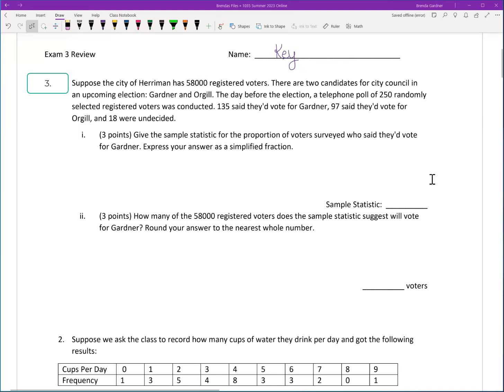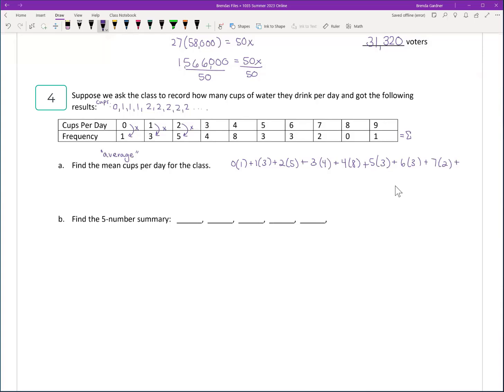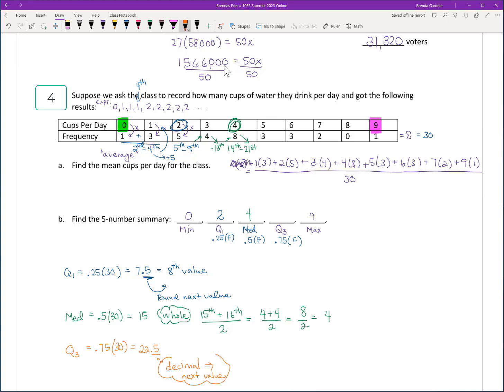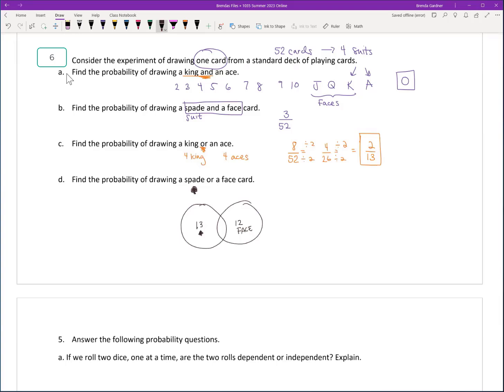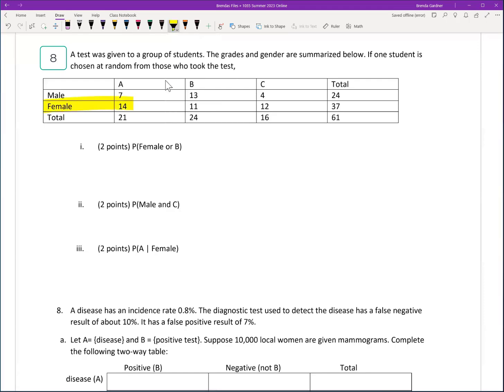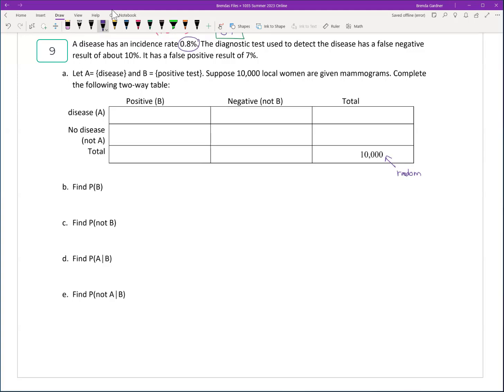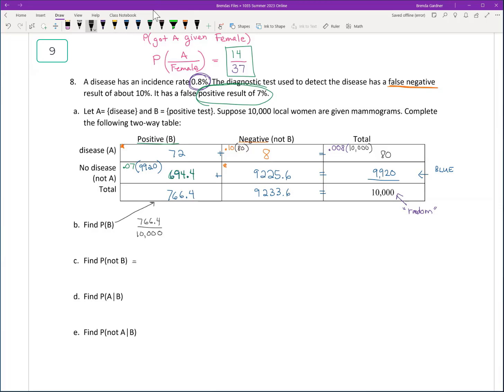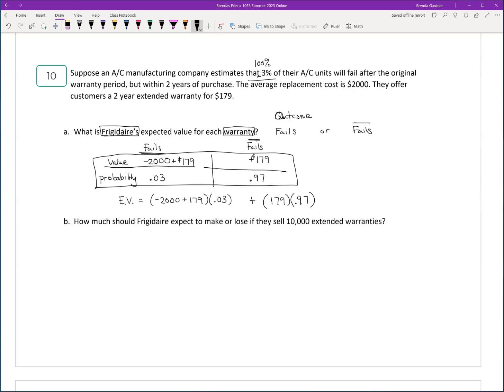Exam 3 Review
Table of Contents:

00:00 - Q3.  Calculate statistic voter
03:51 - Q4:  Frequency Table 5#
12:26 - Q7:  P(cards)
19:14 - Q6: Probability on Die (Independent)
22:31 - Q10: Probability from Table
27:38 - Q12: Bayes' Thm - Diseases
36:29 - Q13: Expected Value
41:19 - Summary